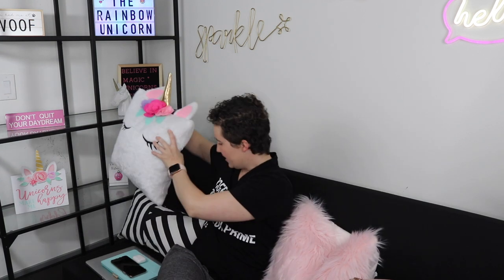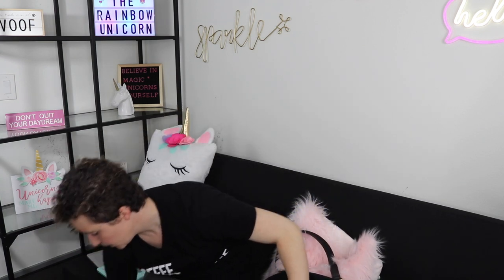I'M GETTING A PORT!: What's in my hospital bag?!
I'm getting a Port! So what am i bringing in my hospital bag? Come Find out!
Here is a list of all the items I am bringing and some links to where to find them:

- Lo & Sons Laptop Bag
- Unicorn Sleep Mask
- Med bag
      - 2 days worth of Prescription meds
      - Flushes
      - Inhaler
- Kate Spade Wristlet
      - Driver's License
      - Insurance Card
      - Credit Cards/Money
- Anti-Slip Slippers
- Ugg Boots
- Port Accessible Clothing
- Sweatshirt/Hoodie
- Change of Clothes
- Noise Canceling Headphones
- Bose QuietComfort 35 II
- MacBook, Ipad, Iphone
- Cable carrying case
- 6 port USB charger
- Glasses, contacts, contact solution
- Toothbrush, toothpaste
- Infusion Pillow
- Blanket
- Water Bottle
- Liquid IV
- Heating Pad
- Dressing for Port (IV 3000)
- Paper Tape

MY VIDEO SETUP:
Mic: Rode VideoMic GO